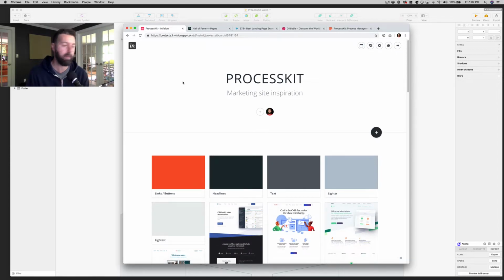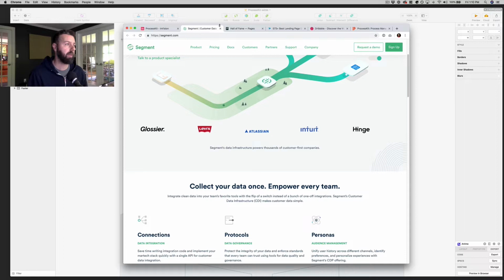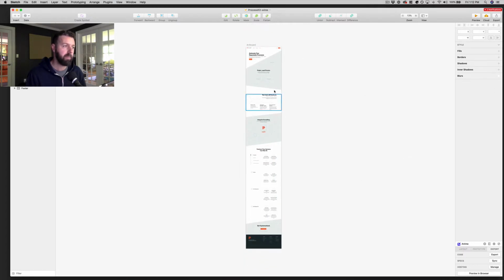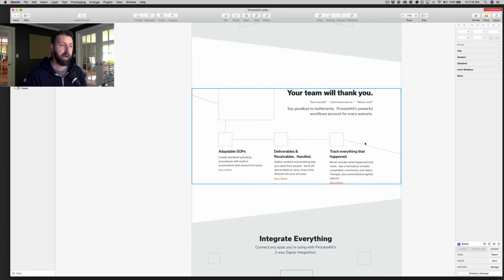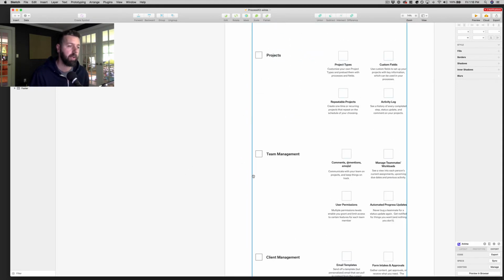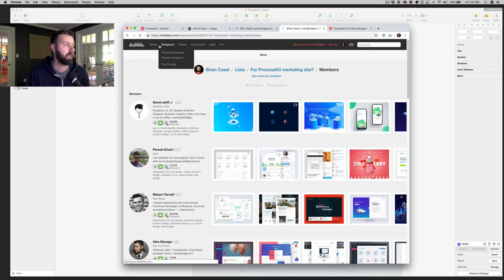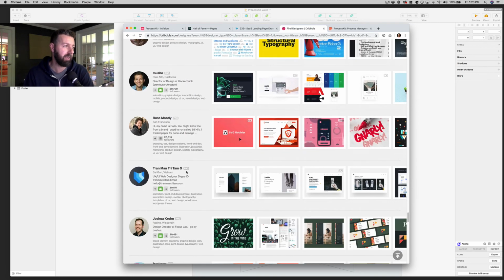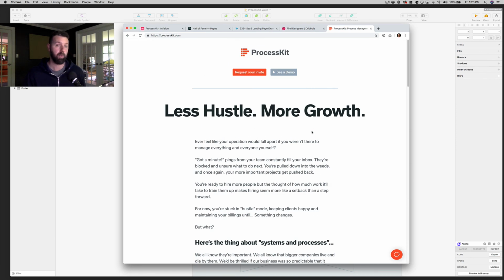Starting the ProcessKit Marketing Site Project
This summer, I need to turn from a pre-launch landing page, into a fully fleshed out SaaS marketing website.

In this video, I'll show my early wireframe and copywriting, and how I'm handing these off to a designer (how I found a designer on Dribbble, how I found inspiration, etc.).